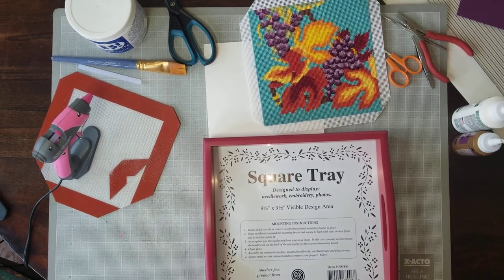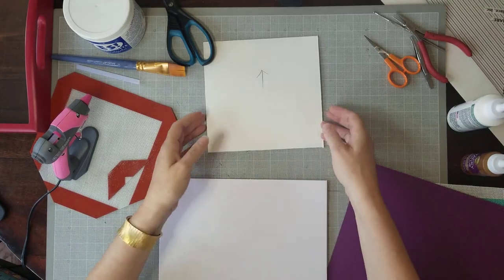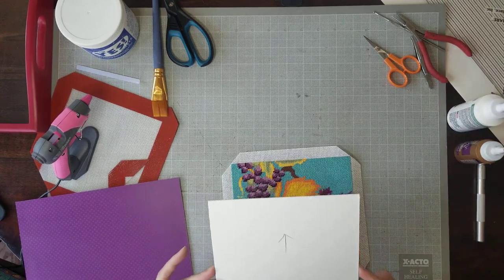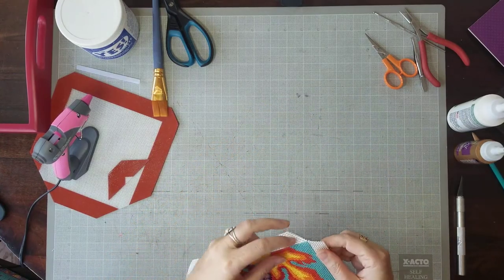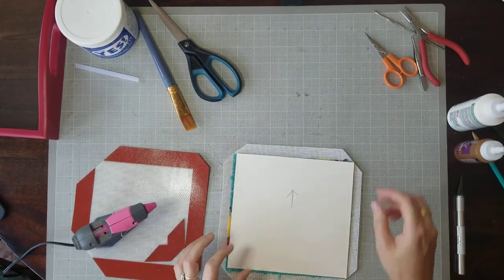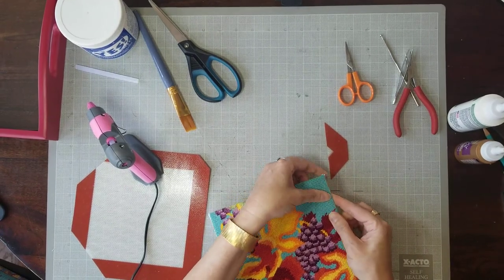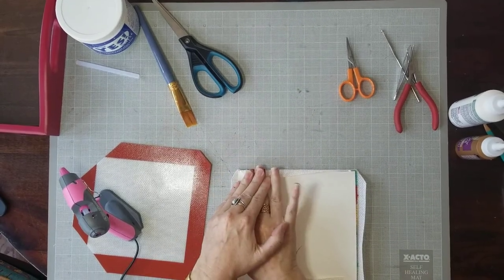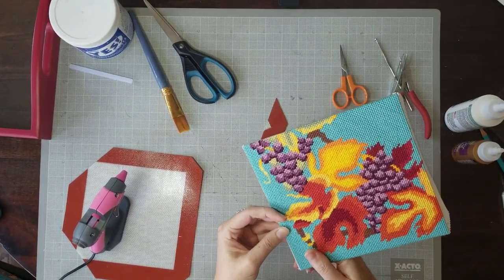Needlepoint finishing a Sudberry House Tray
How to finish your needlepoint canvas into a self-finishing tray by Sudberry House.

I purchased my tray here, because shipping was only $8 and they had all of the colors

The matboard you are cutting to wrap the needlepoint around should be 1/8 smaller than the work.

I'm using the Chandler mini high heat glue gun. On Amazon for about $13. I love it. The high heat works best (better than the low heat guns).

The Matboard that is best is the Canson Mi Tientes in #120 pearl gray (basically white), 16 x 20 in. It costs $5.29 at Hobby Lobby.
If you search the barcode # which is 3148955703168 Google brings up a site where you can buy it online for like $3.19. I haven't purchased it from there.

And in case you need, my video on how to make the twisted cord is